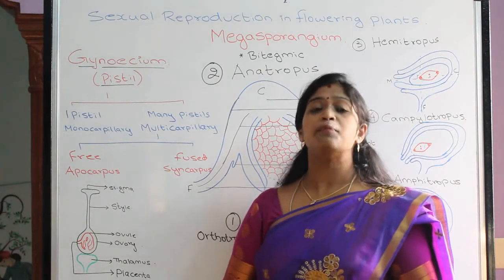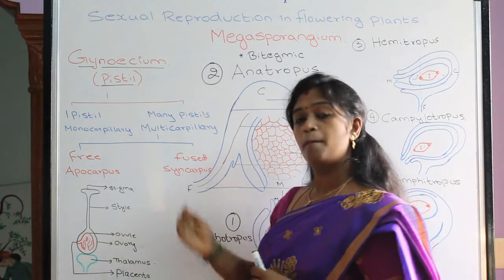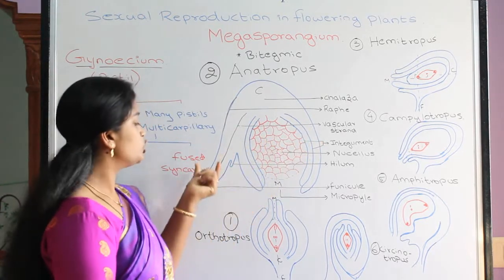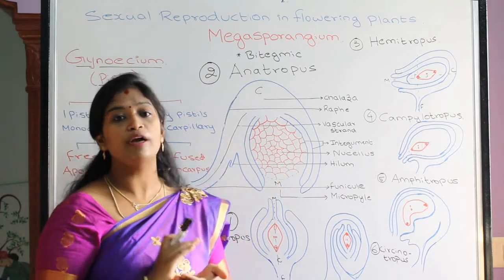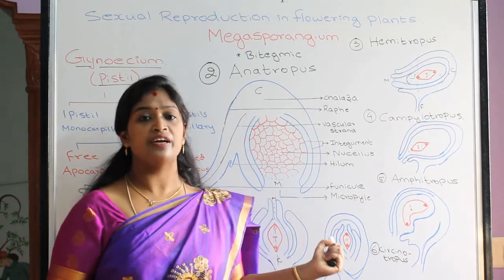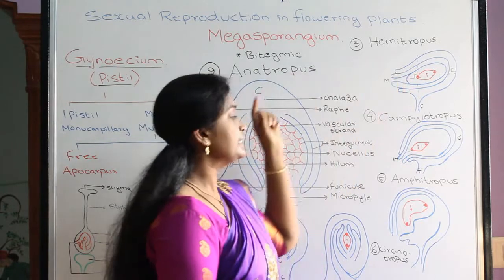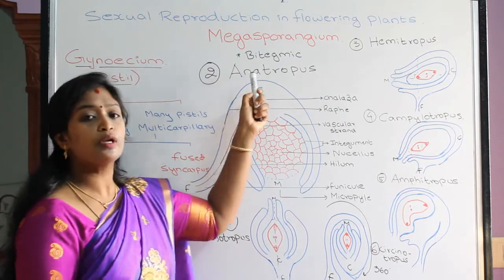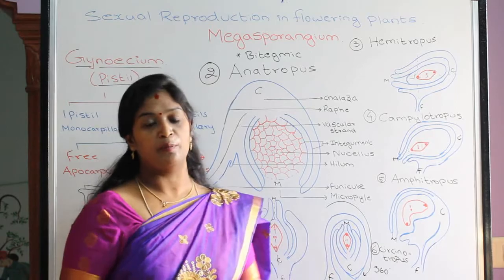MEGASPORANGIUM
Megasporangium(Ovule)is inside the ovary attached to the placental tissue.There are 6 types of ovules.